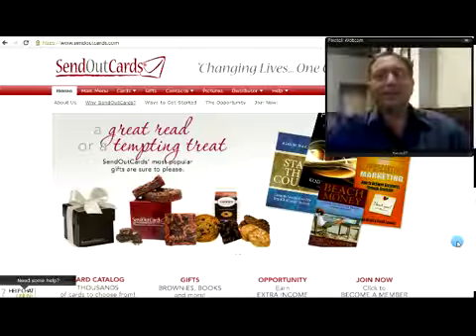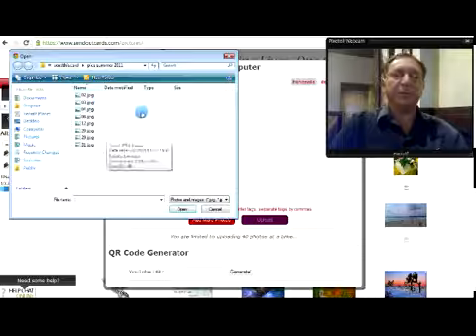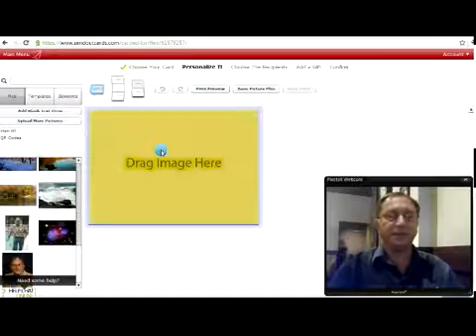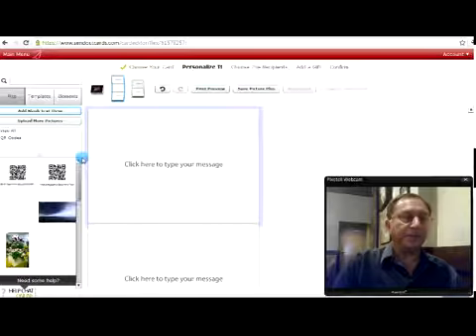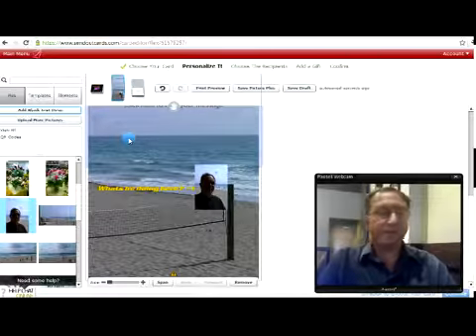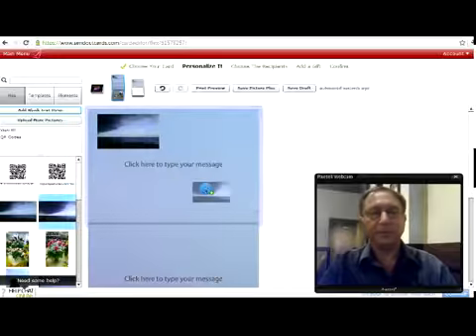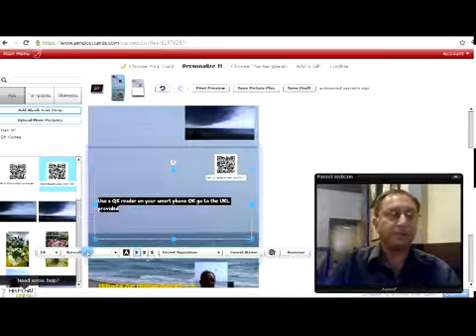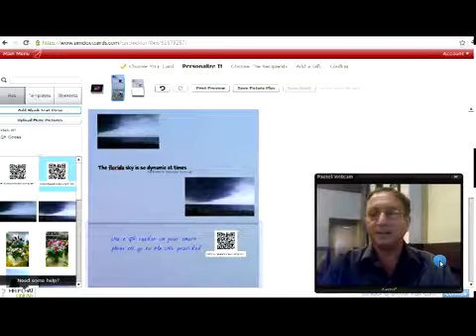Creating a picture plus card with Send Out Cards